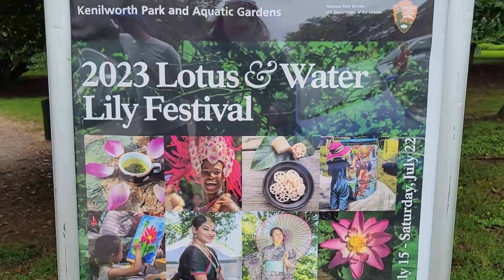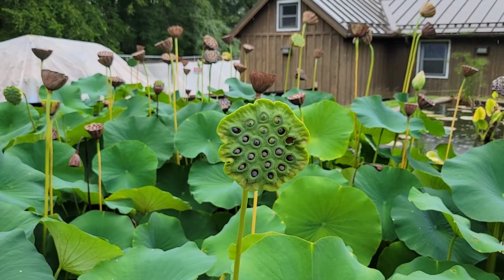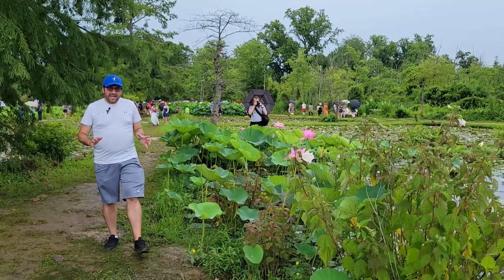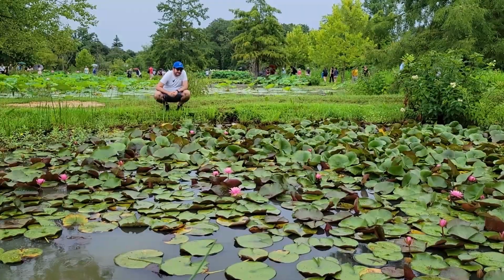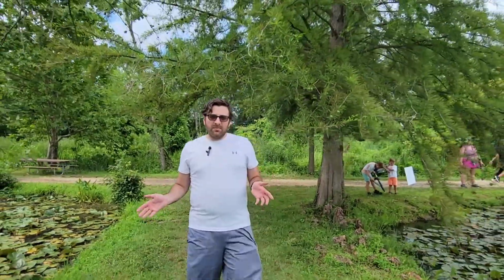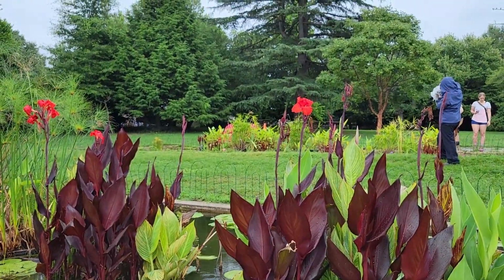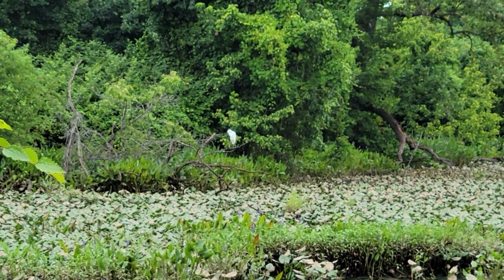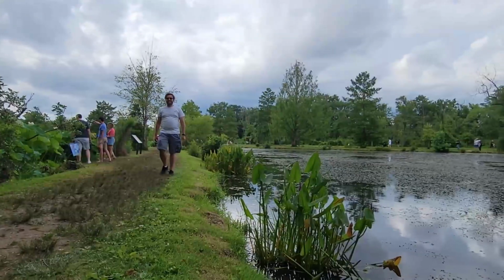Kenilworth Aquatic Gardens | Guide to Washington DC’s National Park | Lotus & Water Lily Festival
Kenilworth Aquatic Gardens is Washington, DC’s only National Park and it’s a hidden gem in the city. Located in historic northeast DC, along the Anacostia River, Kenilworth is the place to go for lotus flowers and water lilies.

Kenilworth Aquatic Gardens has such a rich history in the region and it wasn’t always a National Park or even associated with the National Park Service. The gardens started as a hobby and eventual commercial garden by a Civil War veteran. Eventually, the land and gardens were turned over to the US Government and by 1938 the National Park welcomed Kenilworth Aquatic Gardens into their portfolio.

The Gardens holds the distinction of being the only National Park dedicated to the propagation and display of exotic aquatic plants. DC is full of history, amazing sites and museums, but we think Kenilworth is pretty special so make sure it’s own your list next time you are in the Washington DC region!

While the Park is open year-round, the best time of year is for their annual Lotus and Water Lily Festival, a weeklong celebration of the flowers and the cultures most associated with them. Each day of the festival has a different theme, which highlights the uniqueness of these blooms, with accompanying Park Ranger boardwalk talks and other activities.

We visited the Park for the Asian Culture day and were fortunate to see a variety of amazing traditional dances, like the beautiful Lotus Dance, and of course, walk among the flowers!

Join us as we explore Kenilworth Aquatic Gardens during their annual Lotus and Water Lily Festival!

⏱️Timestamps
0:00 Coming Up!
0:27 Back to Kenilworth | Visitor Center, Festival Tents
1:33 Historic Lotus Pods
1:53 Lotus Flowers
3:02 Festival Theme + Traditional Dances
3:46 Lily Flowers
4:09 Visiting Kenilworth Gardens
4:51 Jon Does the Lotus Dance
6:02 History of the Flowers at Kenilworth
6:26 Tidal Marshlands | Ranger Talk
7:27 Birds of Kenilworth
7:52 History of Kenilworth Gardens
8:23 Anacostia River Trail
9:03 Final Thoughts
🎵 Music
▫️ Palace of Rose - Aakash Gandhi
▫️ Lotus Pond - Aakash Gandhi

Hello, fellow adventure seekers! We’re Jon and Andrea—part-time travelers and full-time adventurers. 🌎 Join us as we explore interesting places around the world. We are balancing full-time jobs so many of our adventures are East Coast based, but we’re always looking to get out of our backyard!

We love:
▪️ Travel tips: we love sharing the do’s and dont’s of travel so our mistakes aren’t yours!
▪️ New experiences: follow us if you ever thought “I wonder what _____ is like” because our goal is find out and share it with you!
▪️ Finding wonder and awe in the world: Cheesy? Absolutely! But no less true in how we visit and experience new places.

We look forward to exploring the world with you!